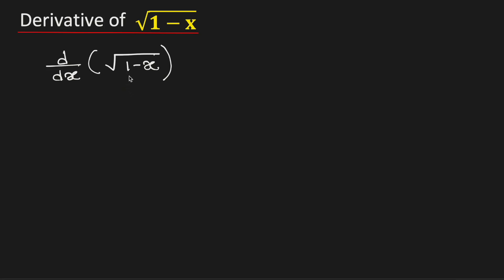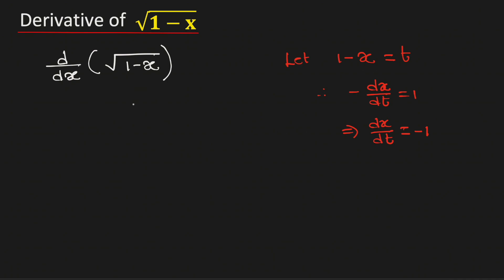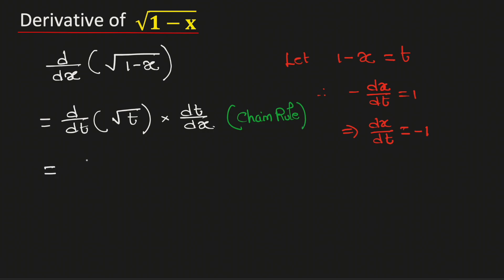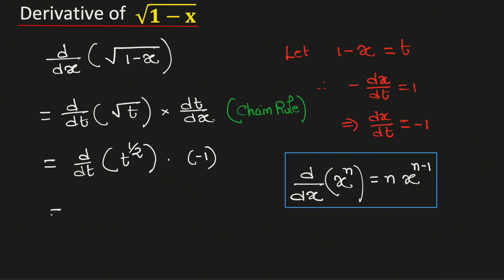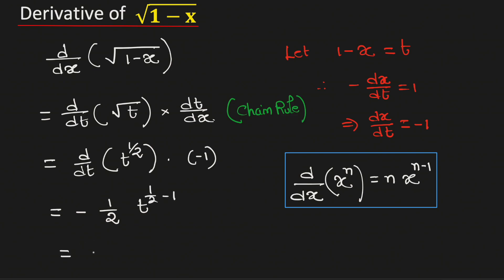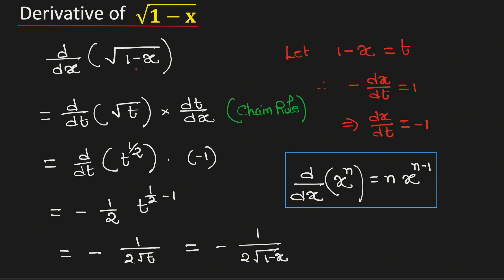Derivative of square root of 1-x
Topic: What is the derivative of square root of 1-x (root 1 minus x)? How to differentiate root 1-x

Answer: The derivative of square root 1-x is equal to -1/2root(1-x).